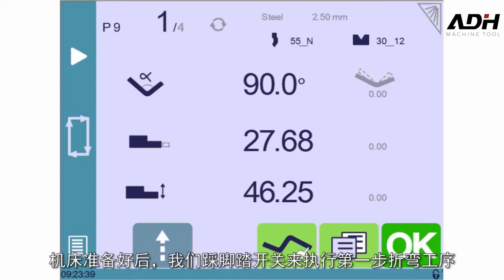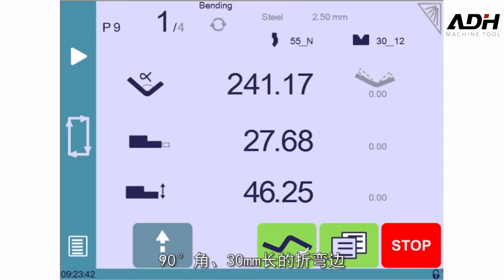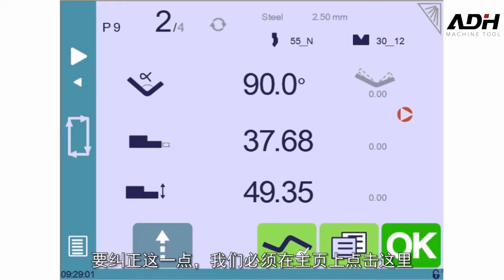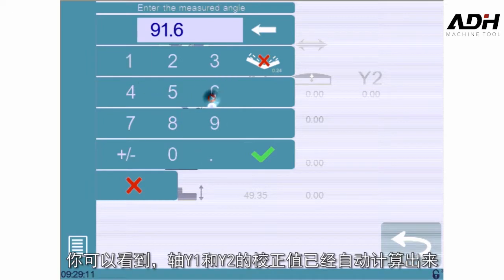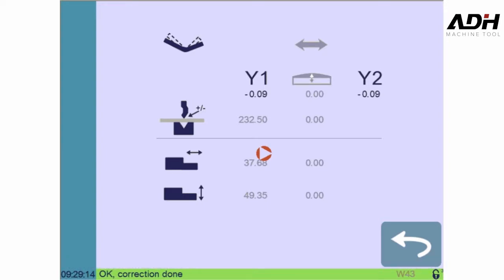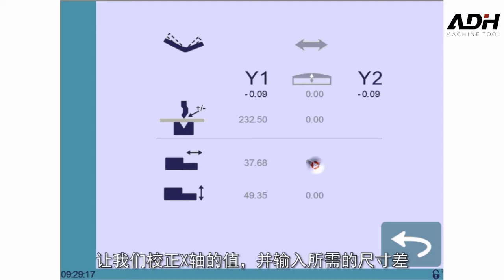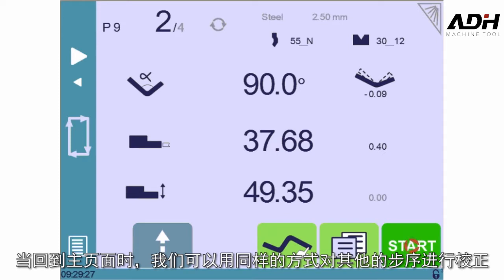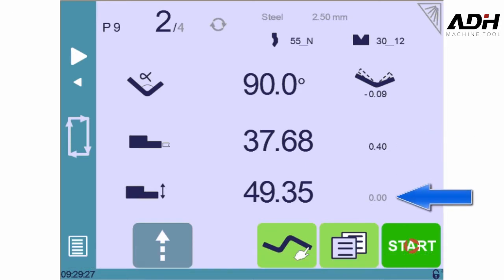CybTouch 12 Tutorials - bend correction function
ADH specializing in the production of press brake, hydraulic guillotine, fiber laser cutter, turret punch etc.